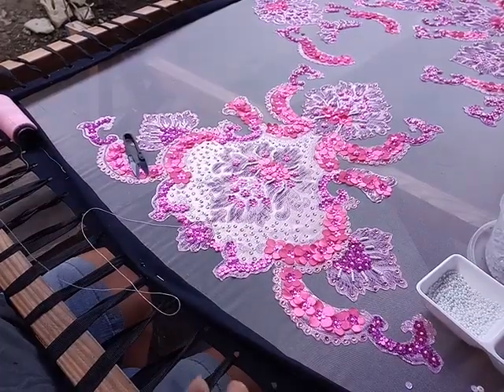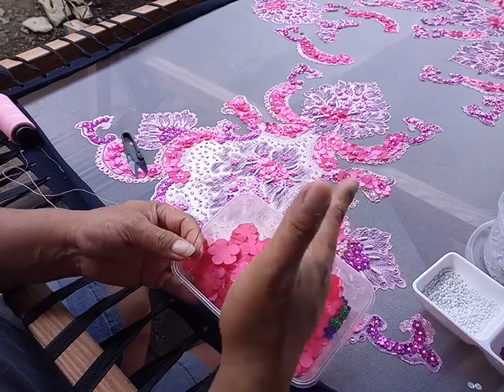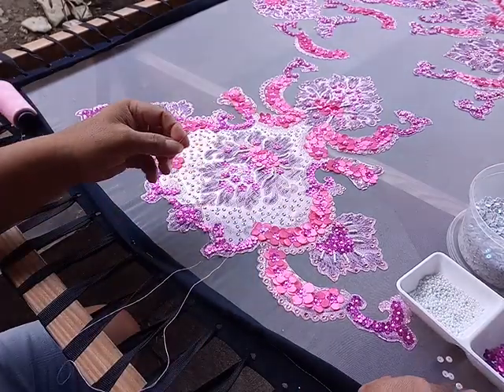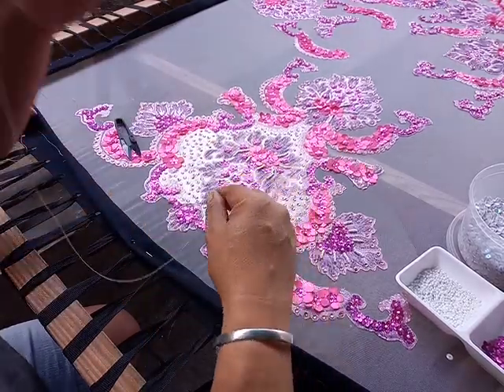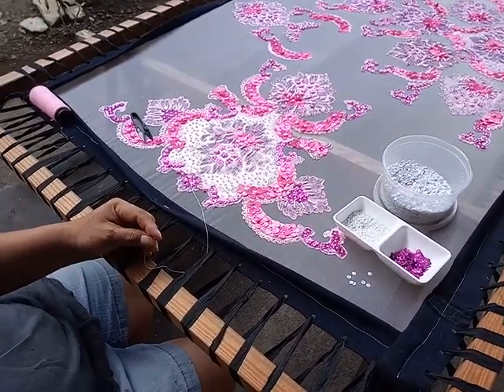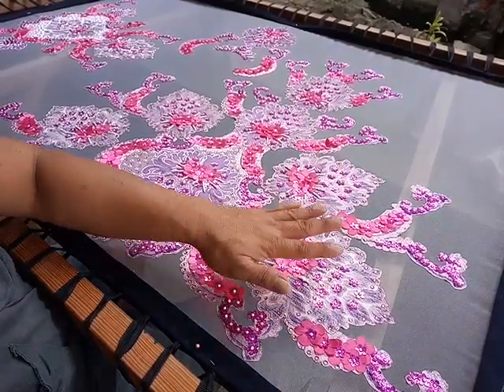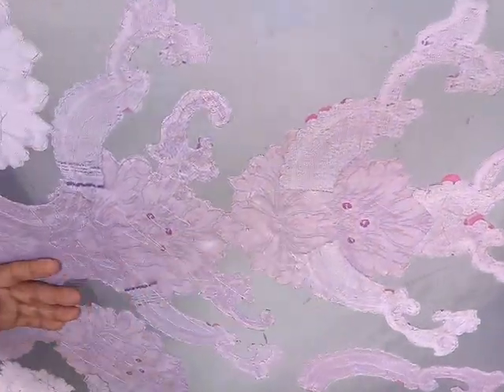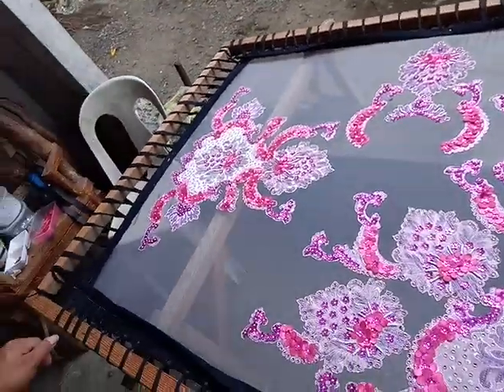Mary Magdalen 2020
Hi guys this my new desing for this year 2020. I create this as new look for the saint Mary  Magdalen a traditional in modern approach I used some old ways in new techniques to make as elegant results.Richard Abordo